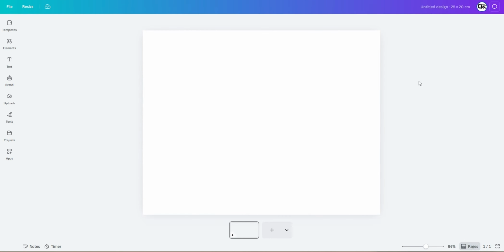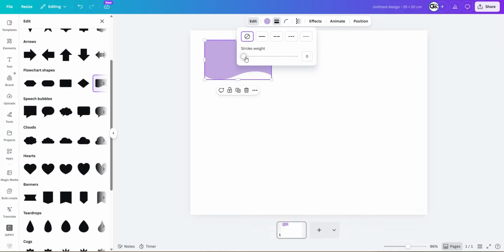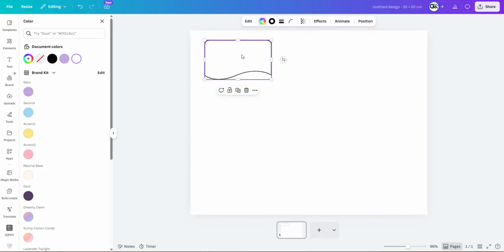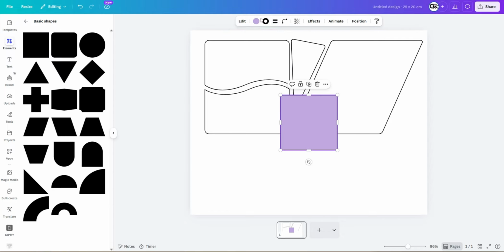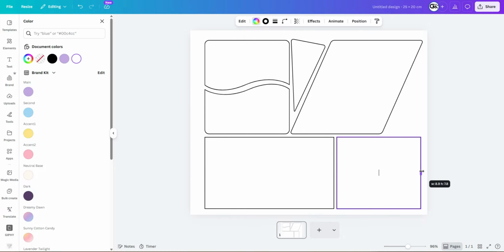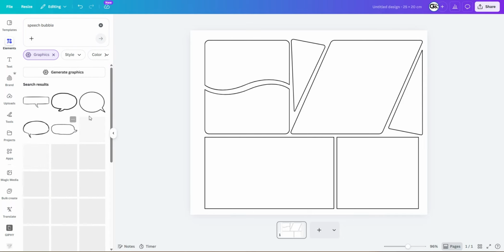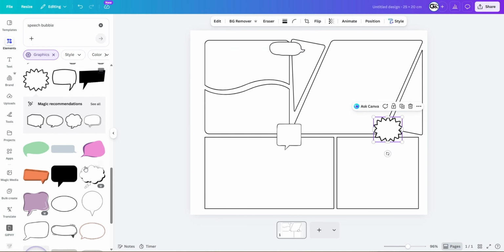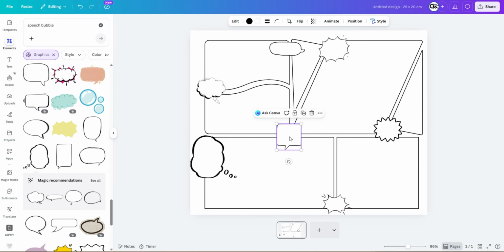How to Make Digital Comic Strip Canva — The Easy Way